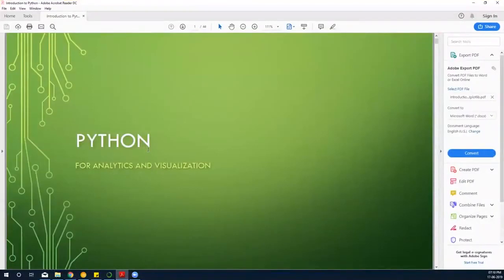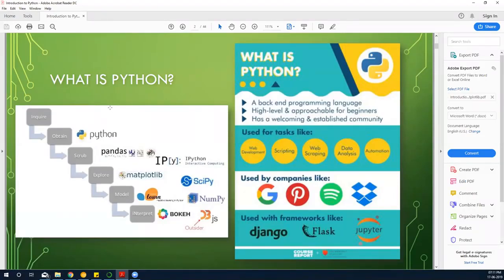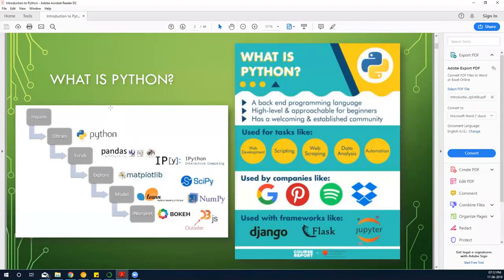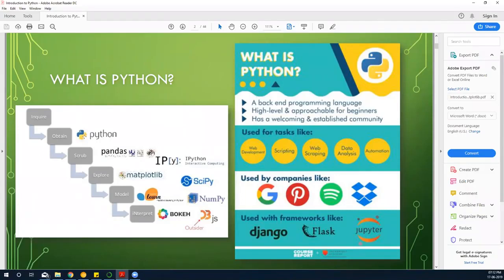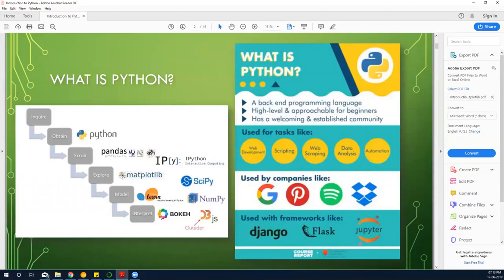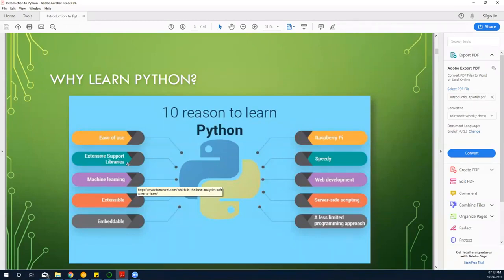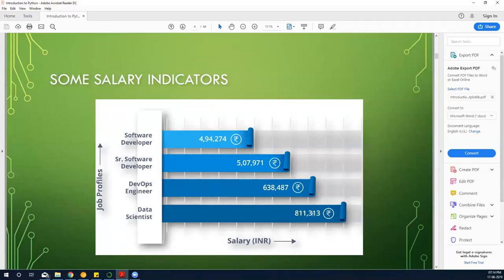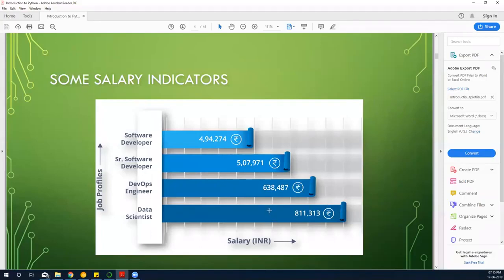What Is Python? | Python for Data Science Foundation Course | Board Infinity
and complete the course. Hello learners,
This is the first lesson and here is the reading material for the same

Python is an interpreted, high-level, general-purpose programming language. Created by Guido van Rossum and first released in 1991, Python’s design philosophy emphasizes code readability with its notable use of significant whitespace. Its language constructs and object-oriented approach aim to help programmers write clear, logical code for small and large-scale projects.

In this course, you are going to learn about the Basic and Advance topics of Python Programming Language.

The respective topics are:

- Introduction to Python Programming Language
- Python Tool: Overview on the environment of Anaconda
- Basics of Python Programming Language
- Datatypes in Python
- Numpy
- Pandas
- At last, you will be having Hanson Case Study on the Titanic Survival Dataset.

Happy Learning !

Follow us -